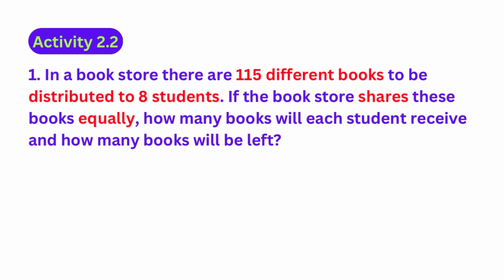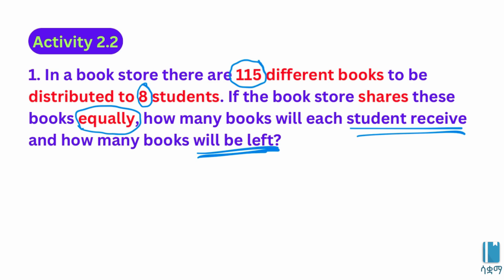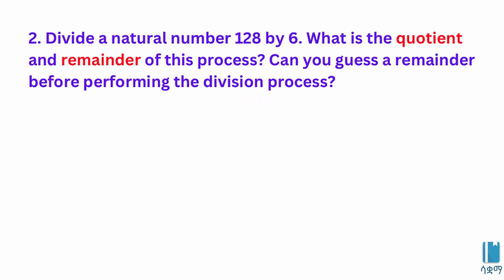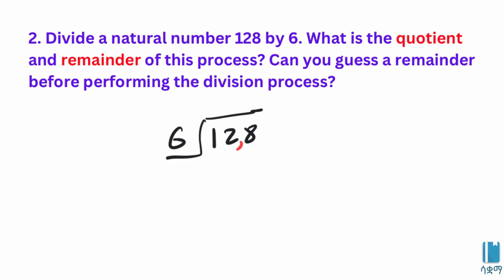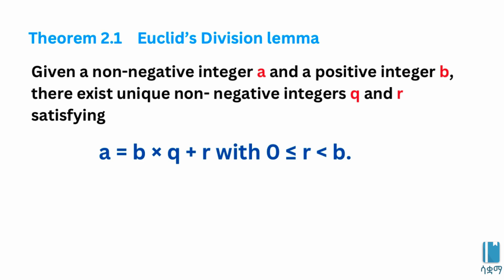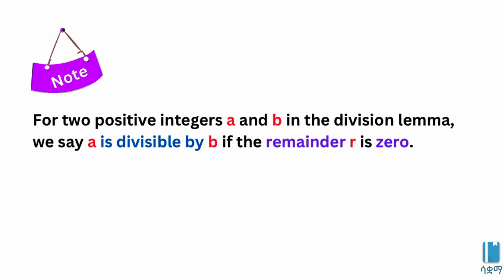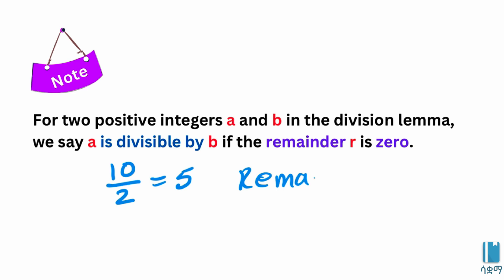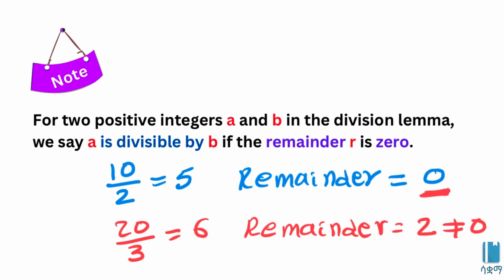Grade 9 Maths Unit 2: 2.1.1 Euclid's Division lemma | Saquama | ሳቋማ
This video is based on the Ethiopian new curriculum Grade 9 Maths Unit 2: The Number System. In this video, we disucss 2.1.1 Euclid's Division lemma.

This video is prepared by Education for Ethiopia, which is a non-profit, non-governmental organization that aims to improve the academic performance of Ethiopian students by providing them with supplementary digital educational resources. These resources are made available through the Saquama ሳቋማ (ሳይንስ፥ ቋንቋ፥ ማትስ) digital platform, (that comprises of a YouTube channel, an application, and a website). ይህ ቪዲዮ የተዘጋጀው ኤጁኬሽን ፎር ኢትዮጵያ በተባለ ለትርፍ ያልተቋቋመ መንግስታዊ ያልሆነ ድርጅት ሲሆን ድርጅቱ ለኢትዮጵያ ተማሪዎች አጋዥ የዲጂታል ትምህርታዊ ግብዓቶችን በማሟላት የትምህርት አፈጻጸምን ለማሻሻል ያለመ ነው። እነዚህ ግብዓቶች የድርጅቱን የዩቲዩብ ቻናል፣ አፕሊኬሽን እና ዌብሳይትን በ ሚያካትተው ሳቋማ (ሳይንስ፣ ቋንቋ፣ ማትስ) በተባለው መድረክ በኩል ይገኛሉ።